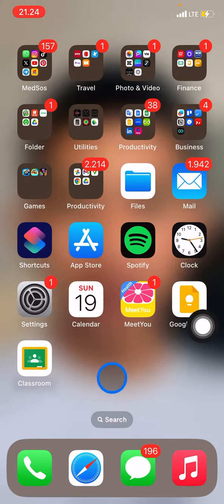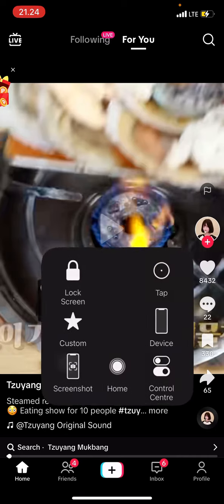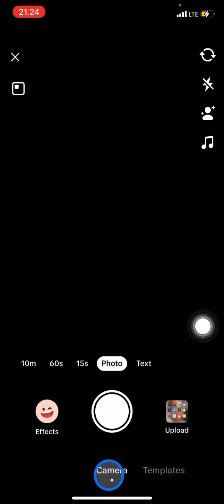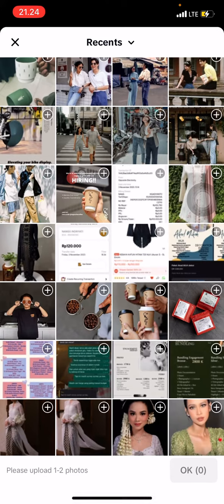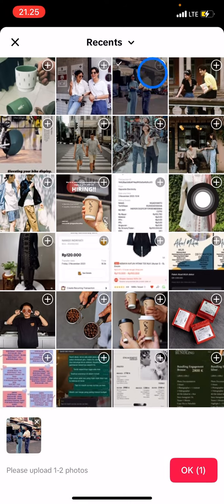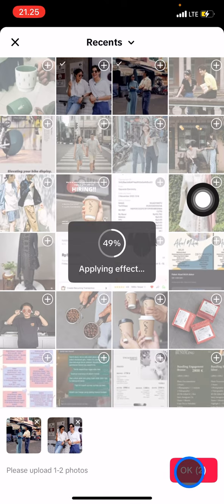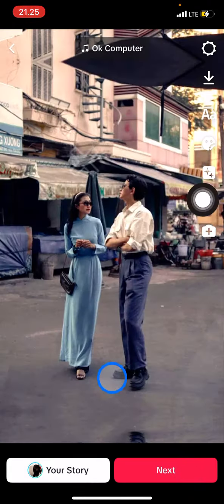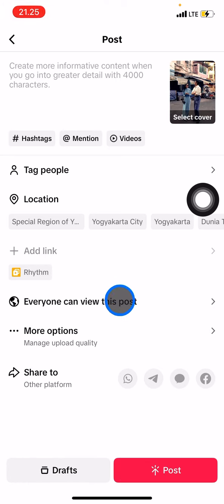Make a TikTok Content Less Than One Minute! How to Find and Use Tiktok Template by iPhone?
Stuck with idea to create Tiktok content? This video can help you. You can find a template that already provided by Tiktok. When you find it, your content will be ready for less than one minutes.